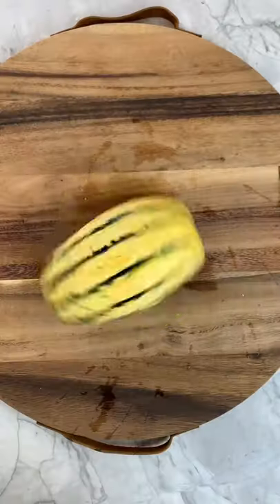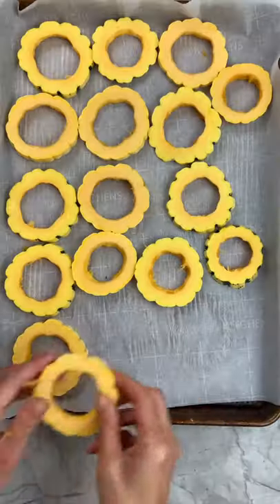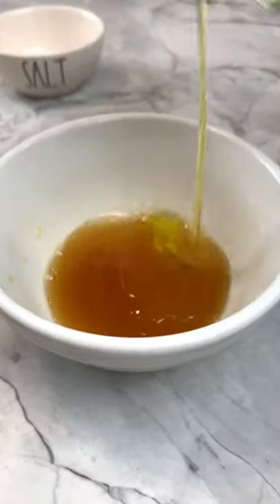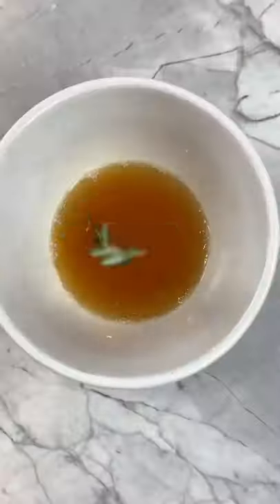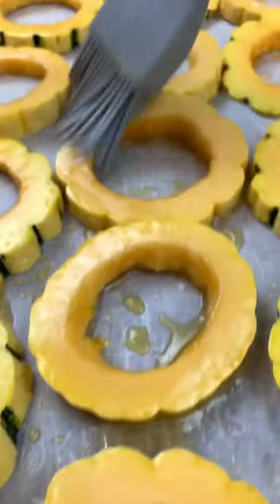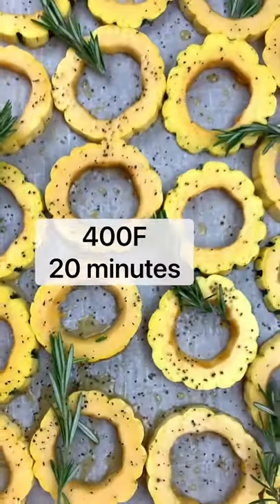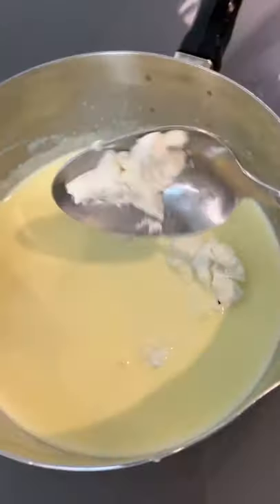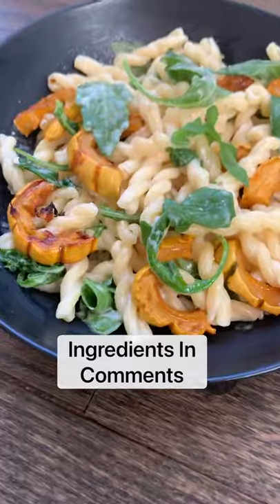Easy Roasted Squash Recipe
Learn how to perfectly season, roast and plate delicata squash.